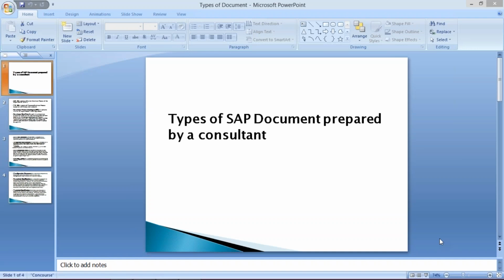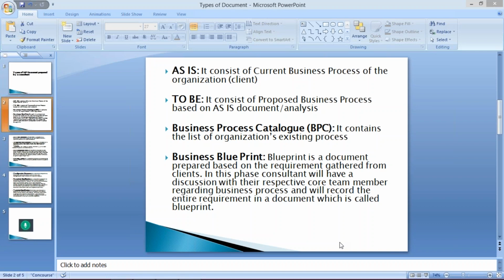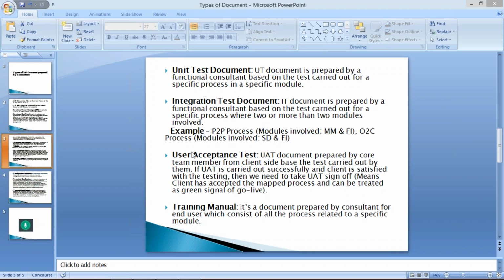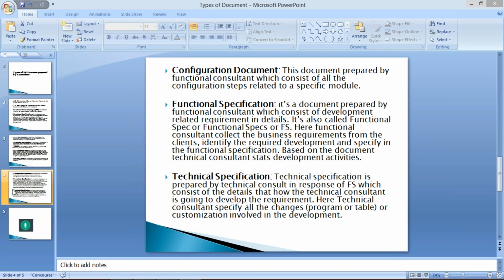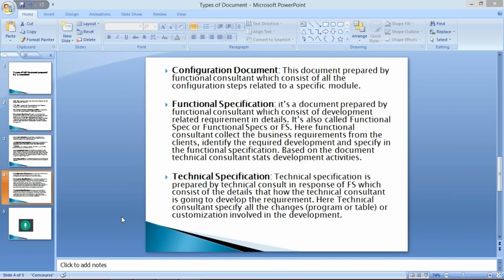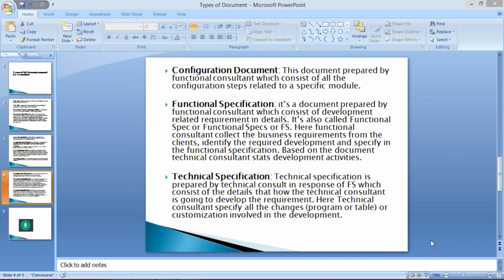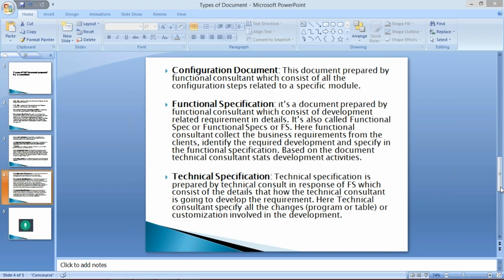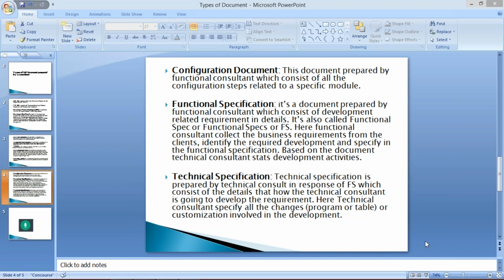sap fico PROJECT 6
sap fico project 6_Types of document